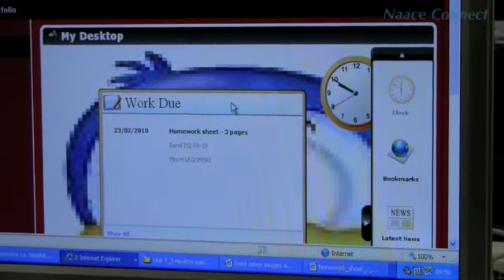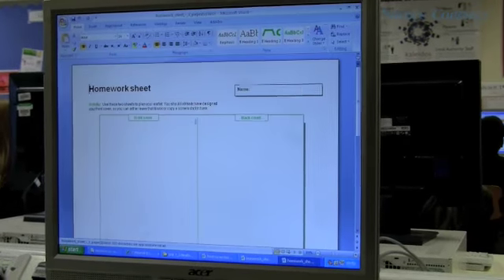Summer 2010: Harnessing a Learning Platform - Setting Homework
Helen Legomski of St. Peter's High School in Stoke-on-Trent highlights some of the benefits of setting homework via a learning platform.